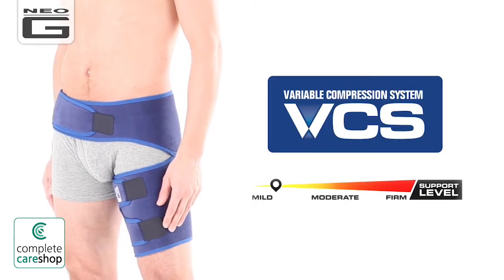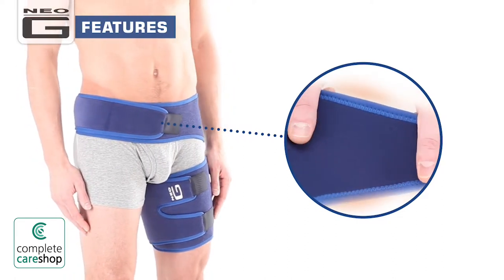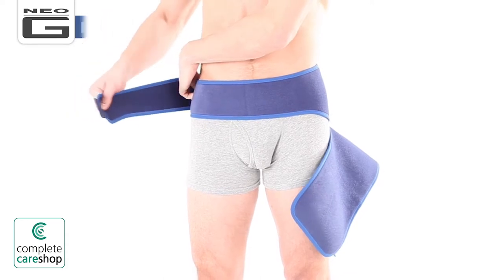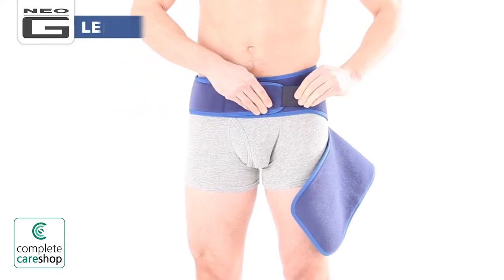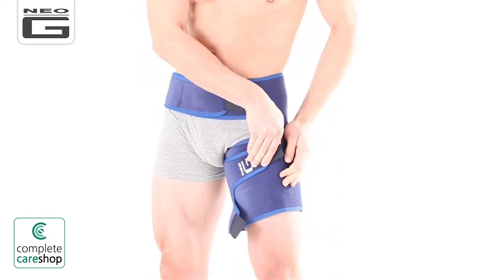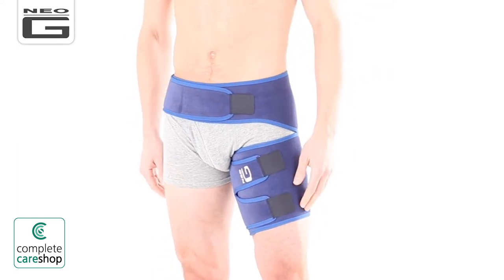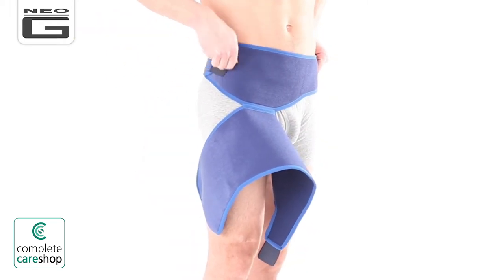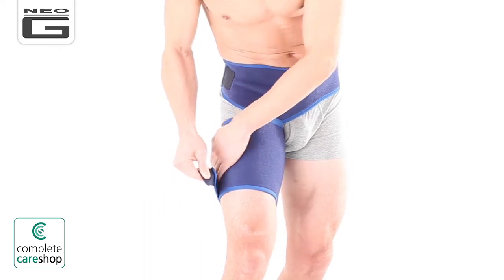How To Apply The Neo G Groin Support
The Neo G Groin Support has been designed to decrease the contractile force of the adductor muscles at the groin helping to relieve pain from groin strains and other injuries.

Another great product from Complete Care Shop, for more information on this product or to view our wide range please visit us